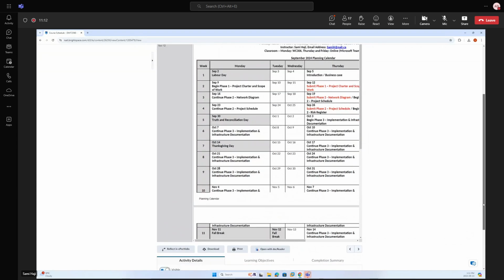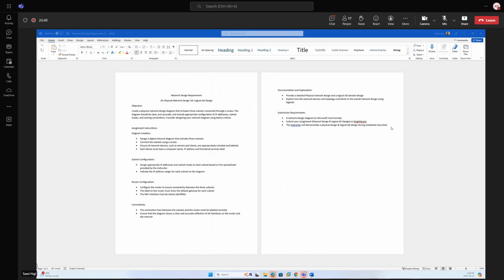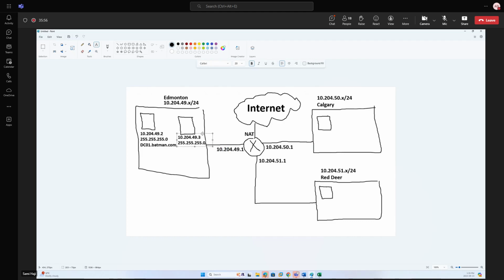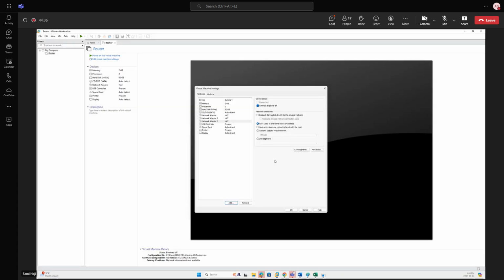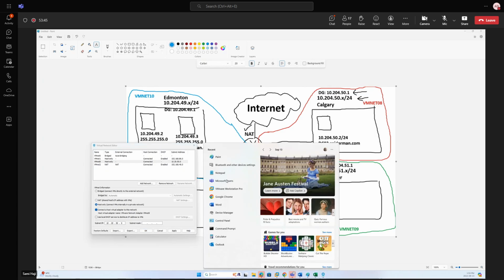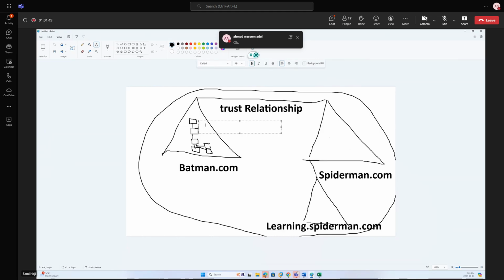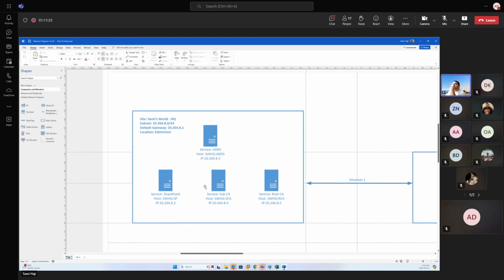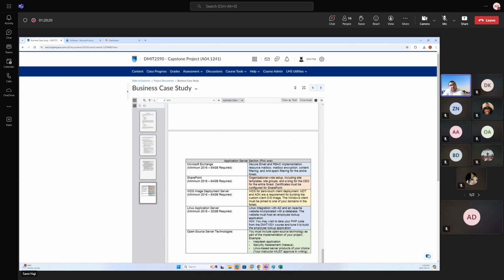4. Phase 2 - Planning